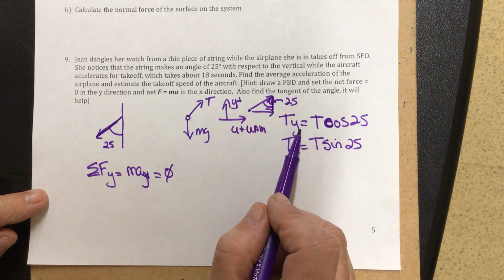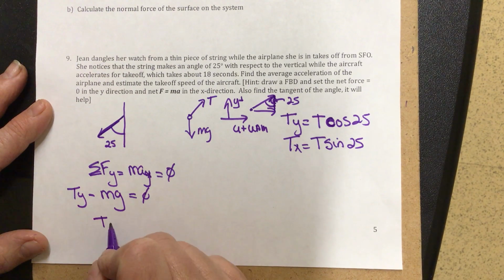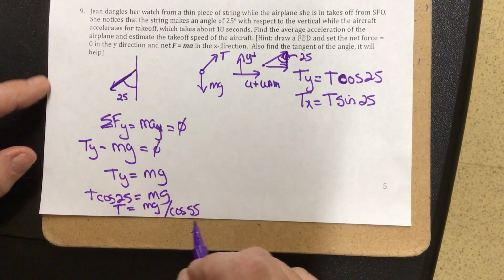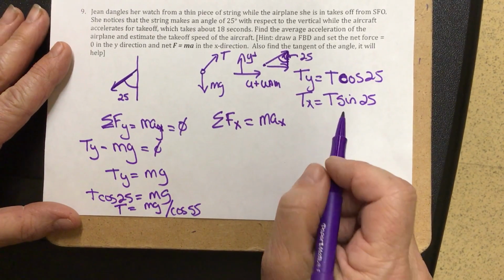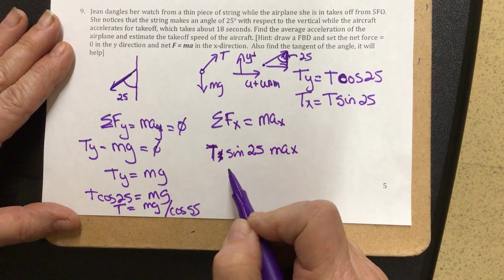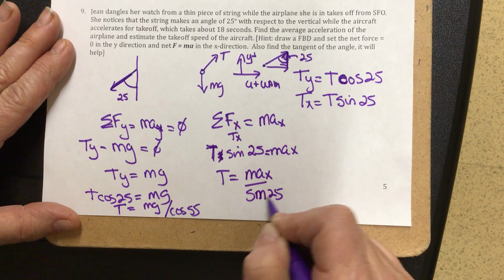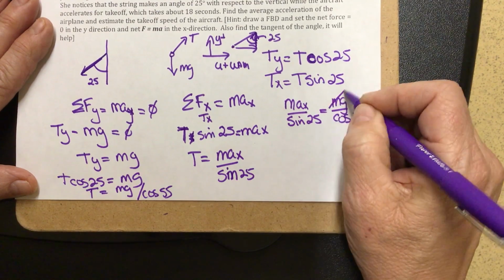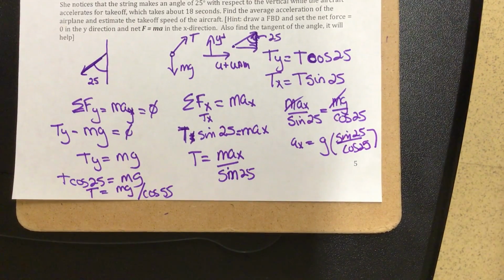Airplane video with the string hanging down